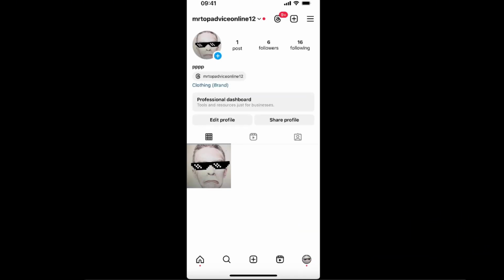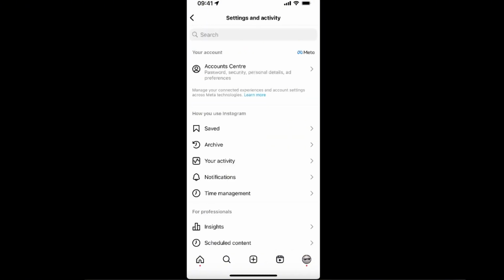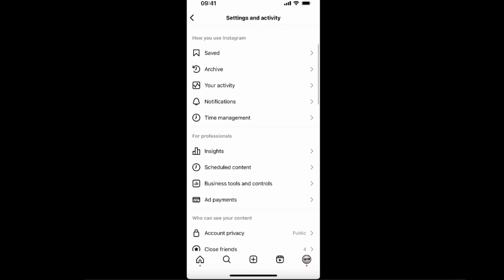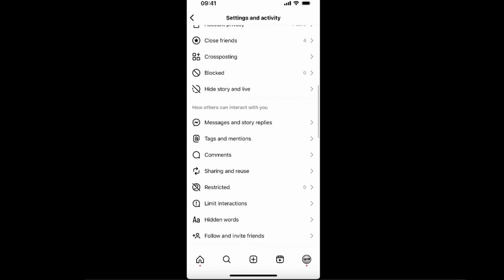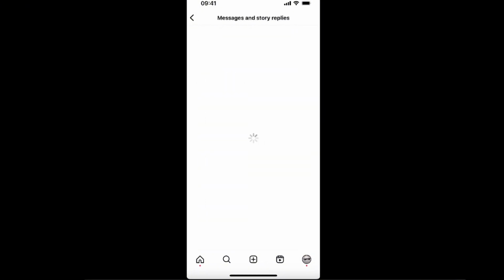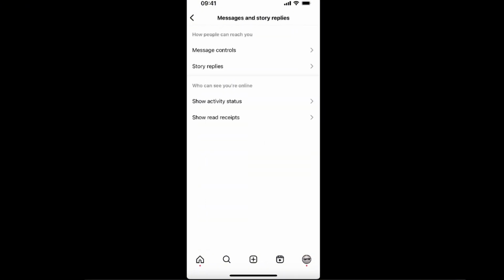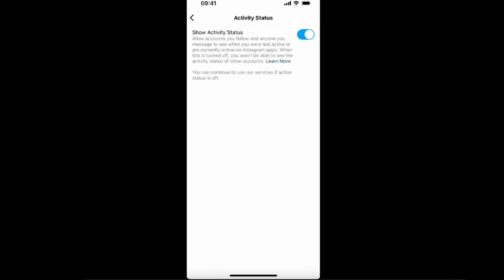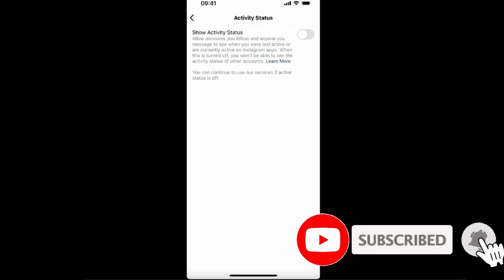How To Appear Offline In Instagram 2025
In this video I show you How To Appear Offline In Instagram 2025!